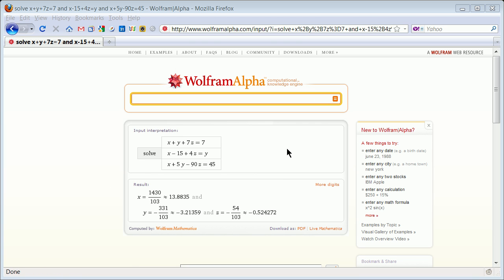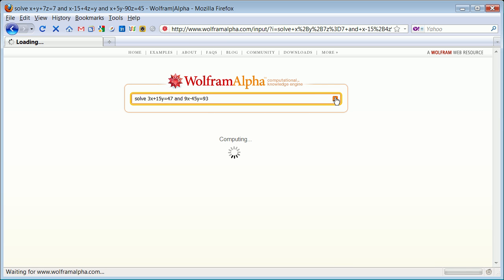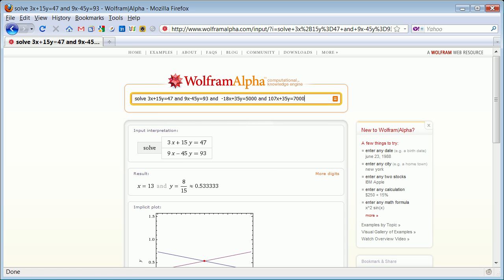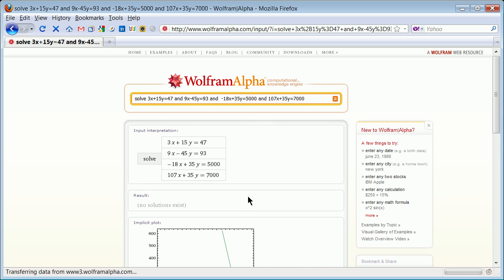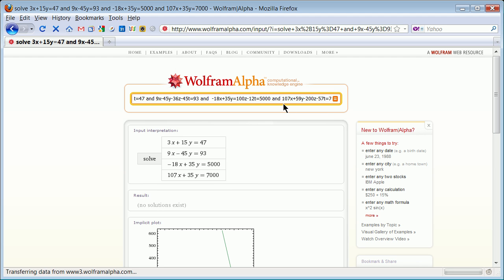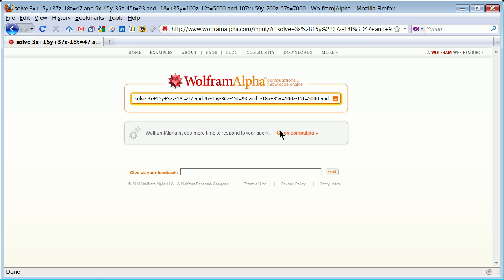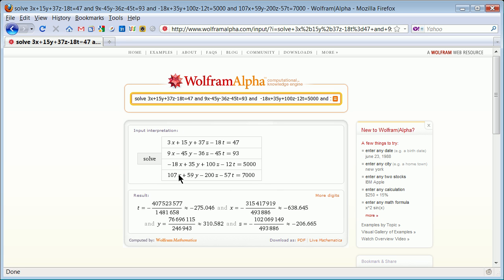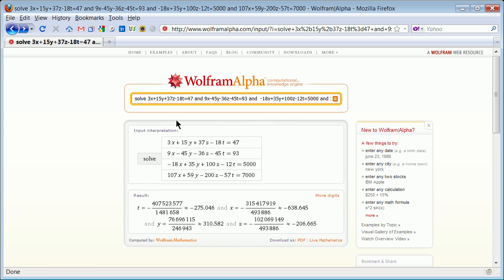Solving a 4x4 system of simultaneous equations using Wolfram Alpha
4 moving planes in space "may" intersect all together at one point in time.  This and some companion videos demonstrate using different technologies to find that place and time.  Spock would have loved this!